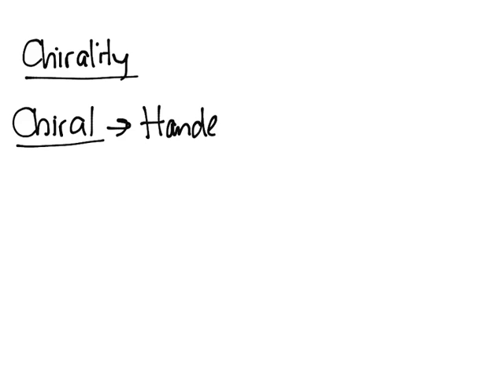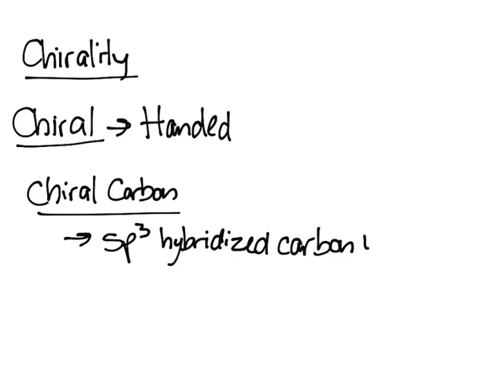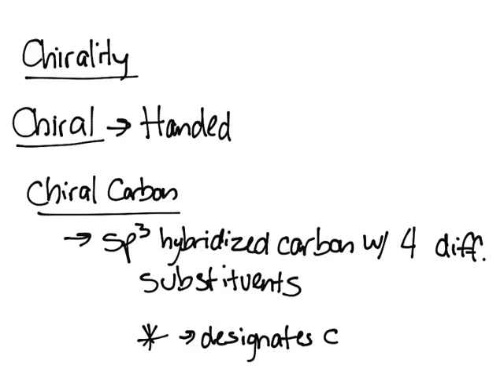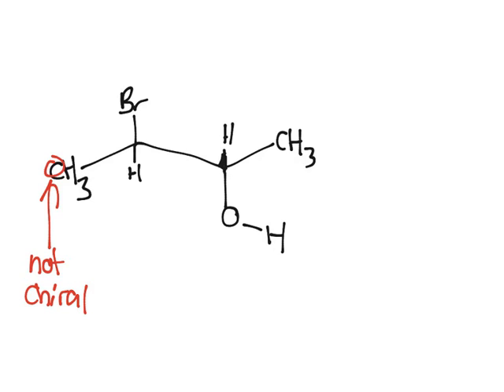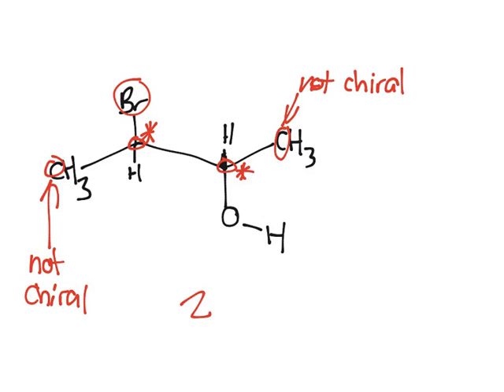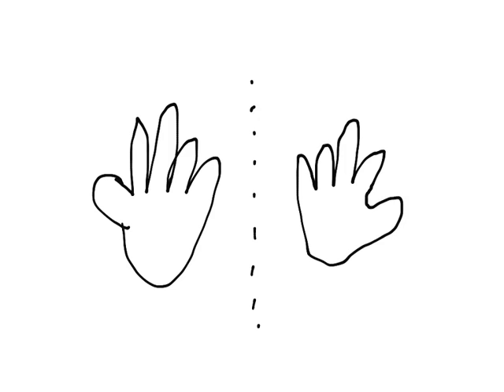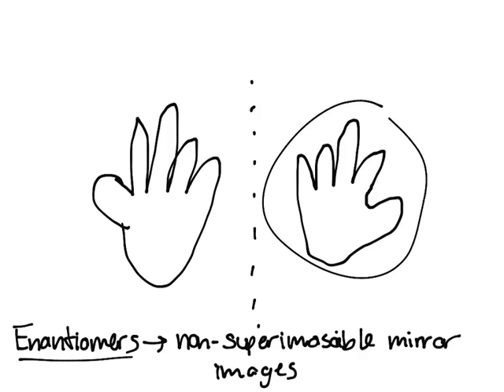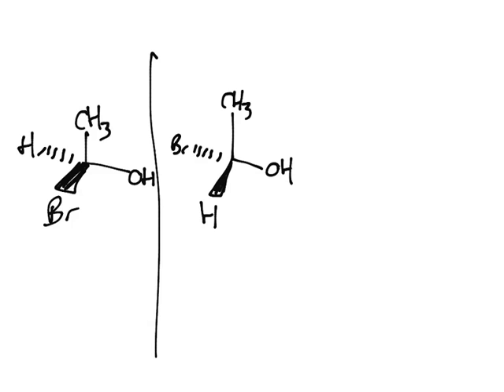Introduction to Chirality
This video introduces the concept of chirality and talks about what makes something chiral